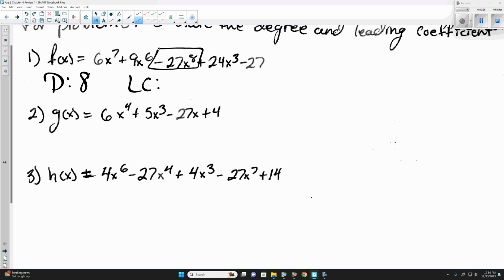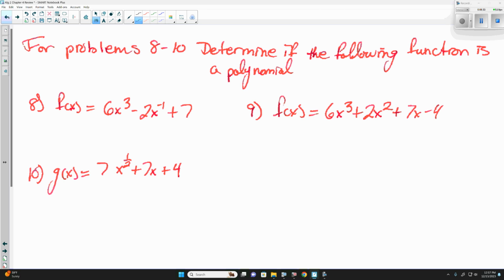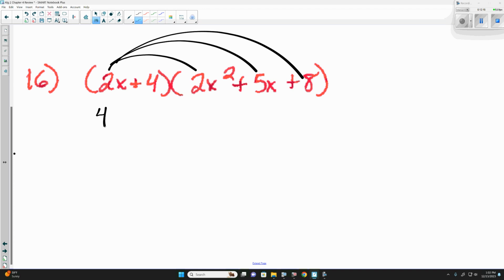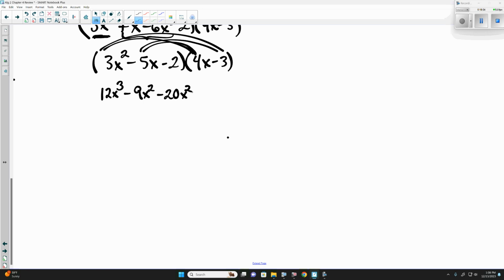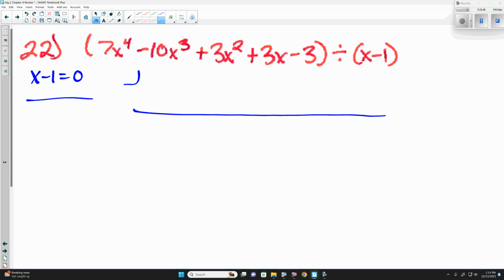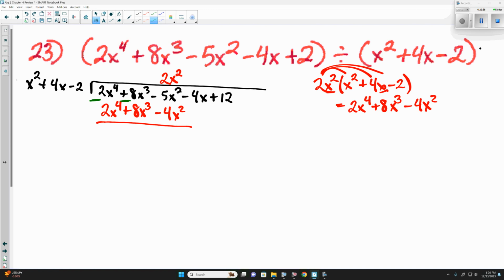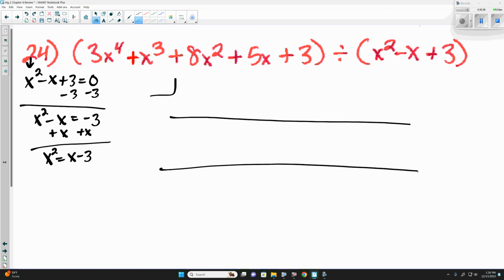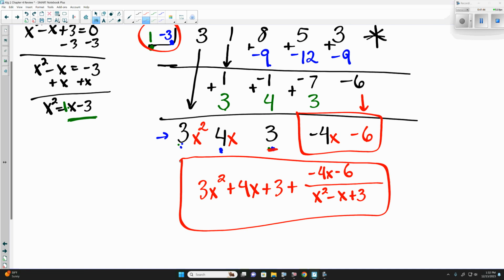Algebra 2 Chapter 4 Review (1)